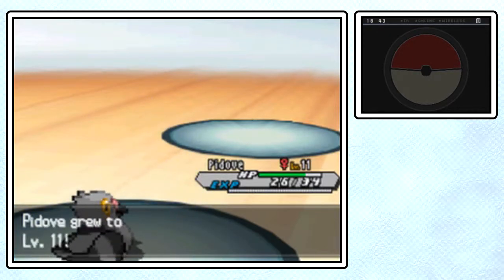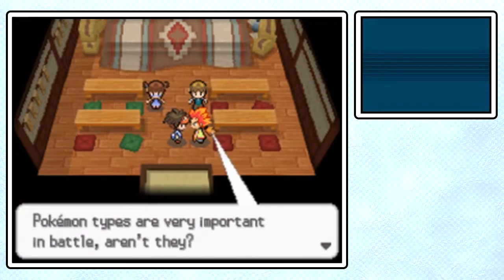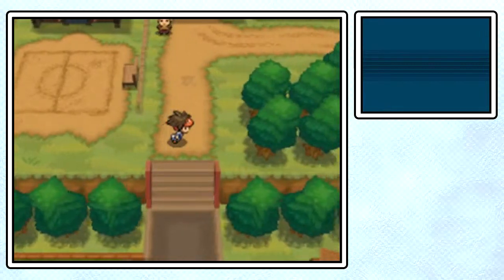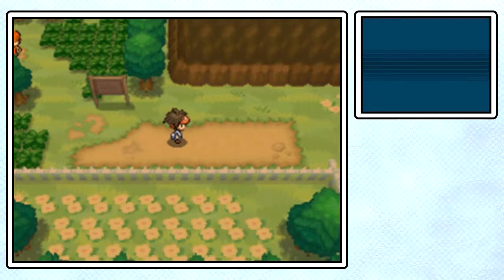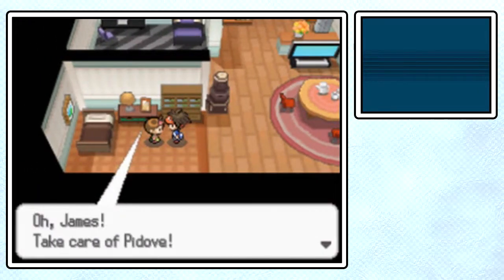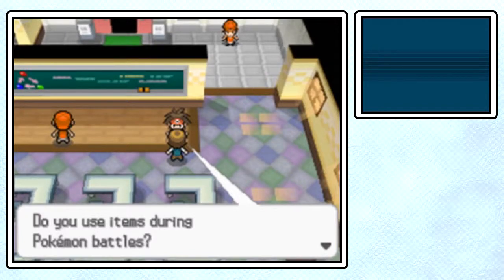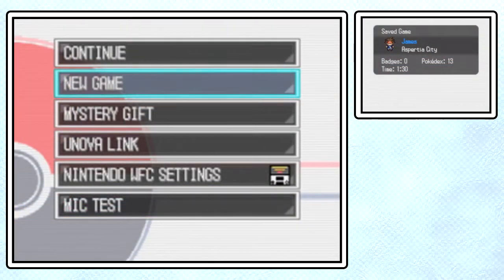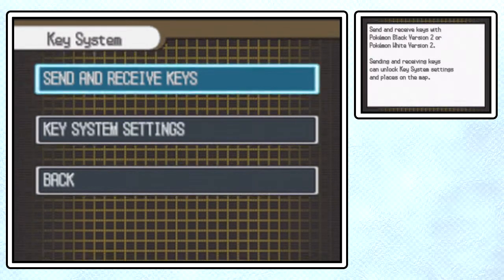Pokémon White 2 #04 • Meeting Mr. Medal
We train some youngsters and meet an obsessive man!